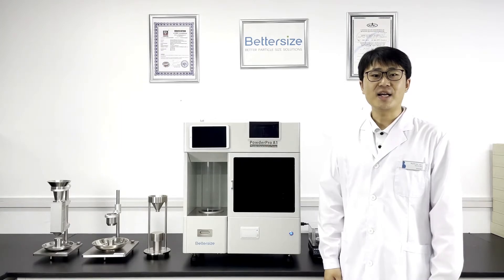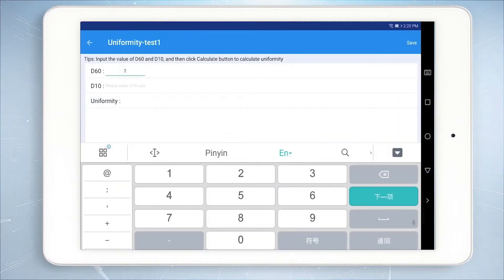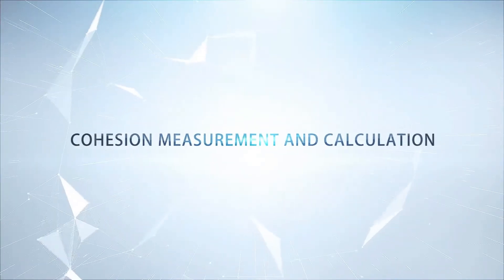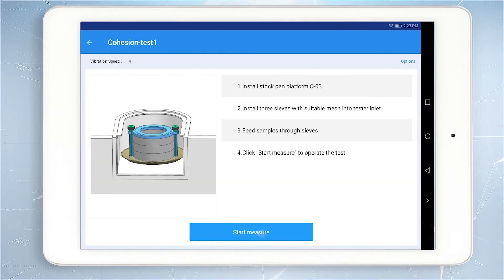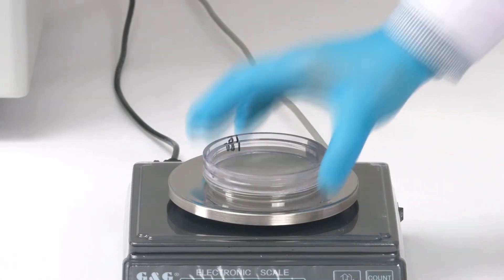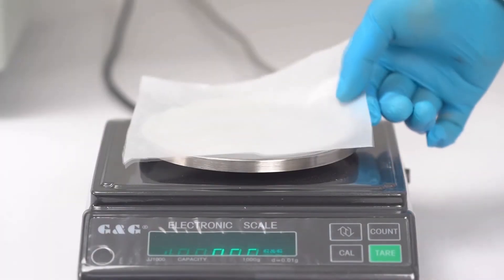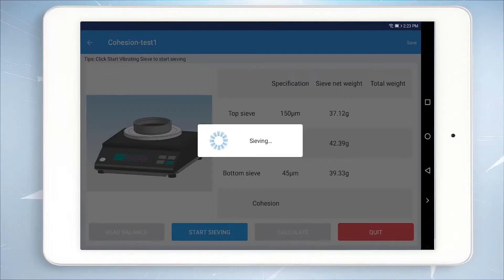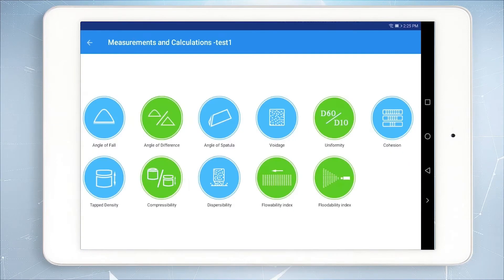Cohesion & Uniformity Measurement and Calculation of Powder Materials Using PowderPro A1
In this video, you will learn how to measure and calculate the Cohesion & Uniformity of powder materials with automatic powder characteristics tester: PowderPro A1.
PowderPro A1 not only capable of accurately measuring the characteristics of powder materials but also the Bettersize APP provides one-click calculations and results and saves your time.